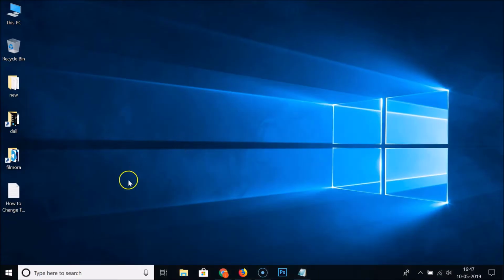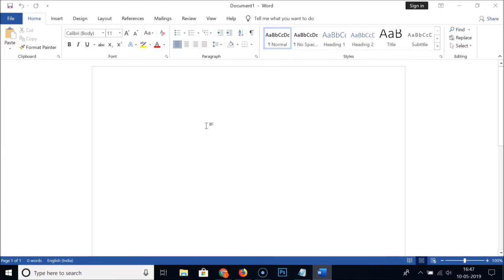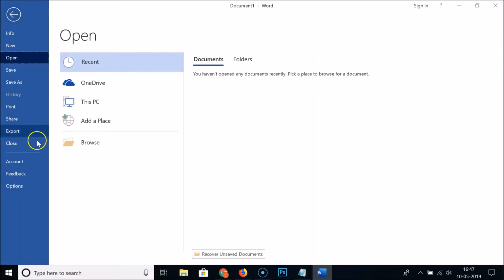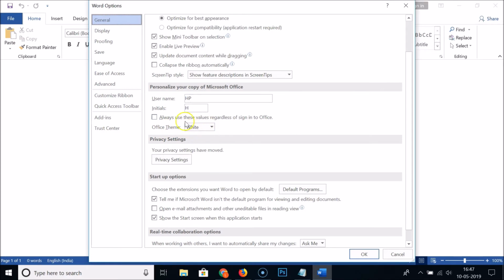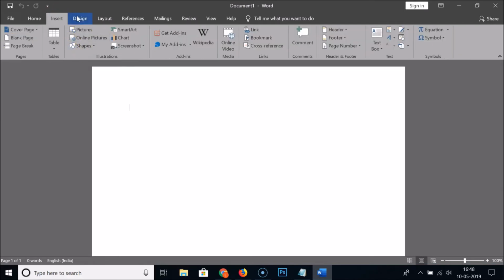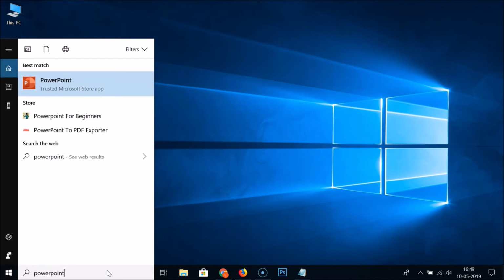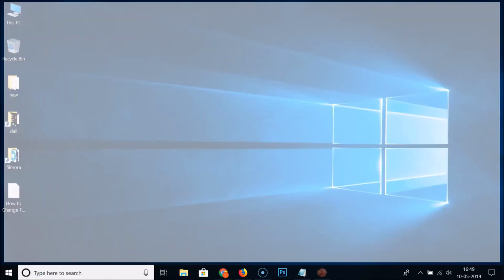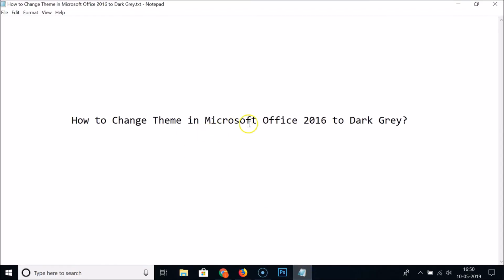How to Change Theme in Microsoft Office 2016 to Dark Grey?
Step 1: Open Ms Word, and then click on 'File,' and then click on 'Options.'

Step 2: Click on 'General.'

Step 3: Click on dropdown next to 'Office Theme.'

Step 4: Click on 'Dark Grey,' and then click on 'ok' button.

It's done